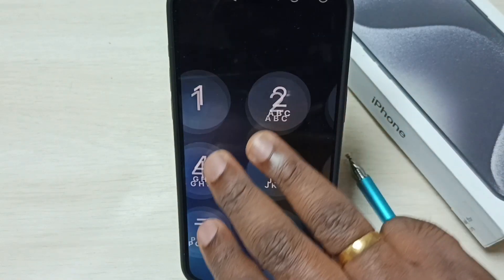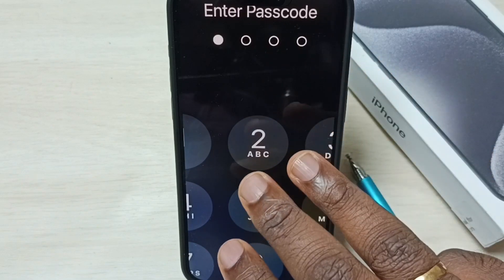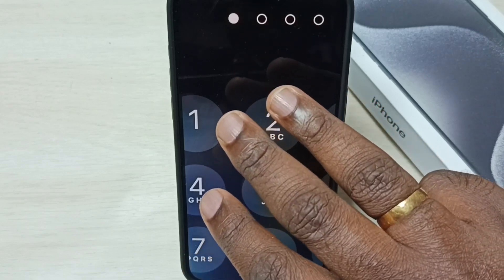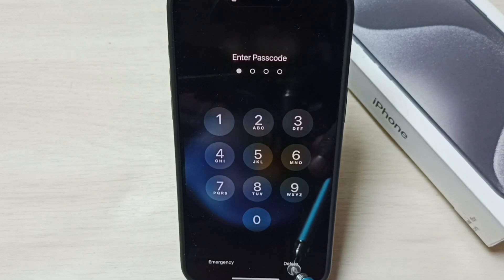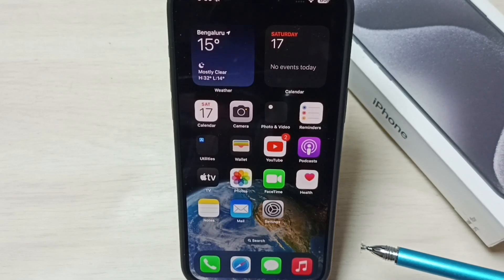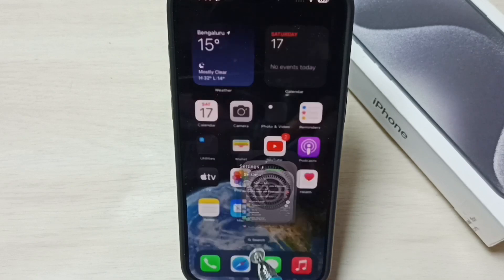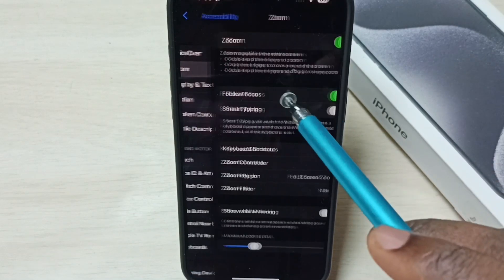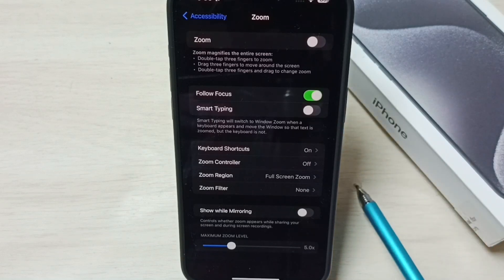iPhone 11/11 Pro Max : How to Fix iPhone Stuck in Zoom Mode | Unlock from Zoom Mode